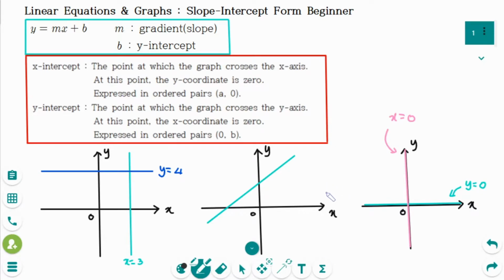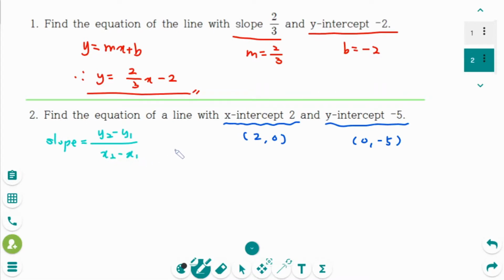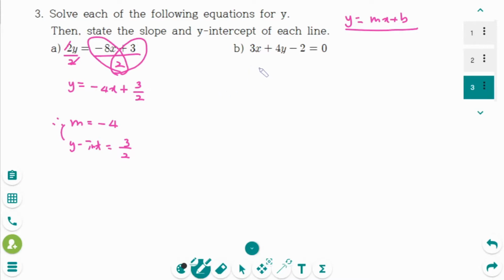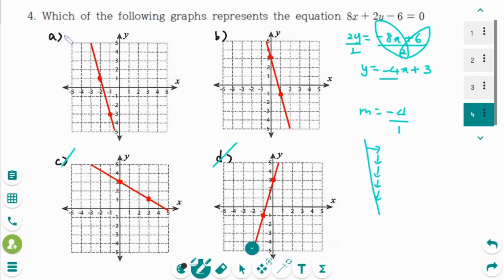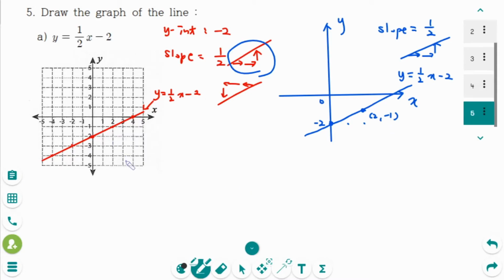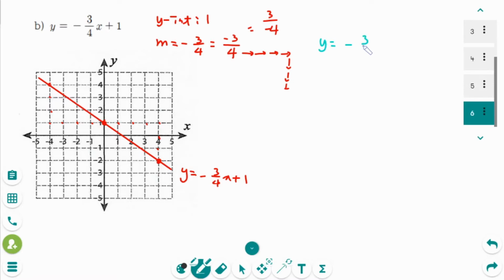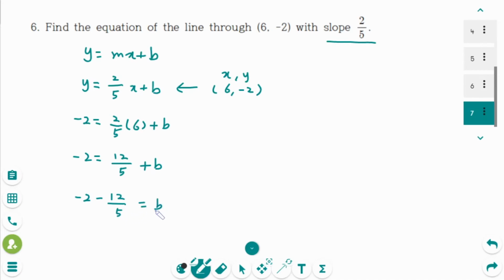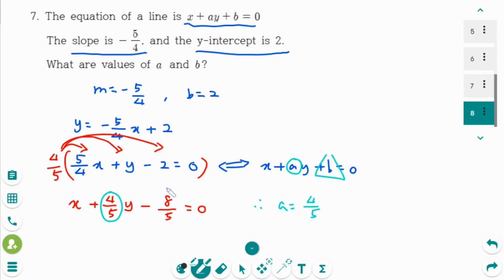Linear Equations - HOW TO: Slope-Intercept Form (Beginner Level)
This video covers 7 questions of beginner difficulty on Slope-Intercept Form.